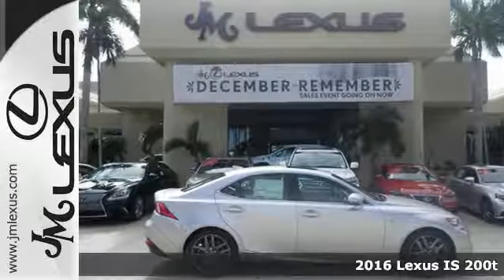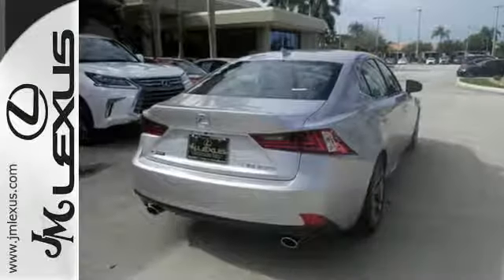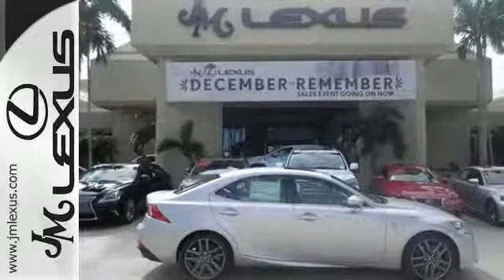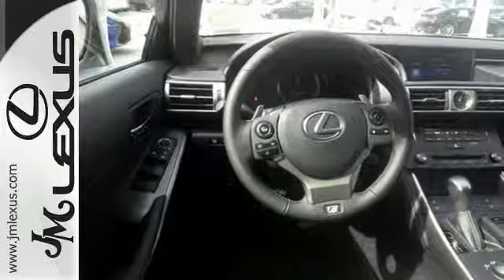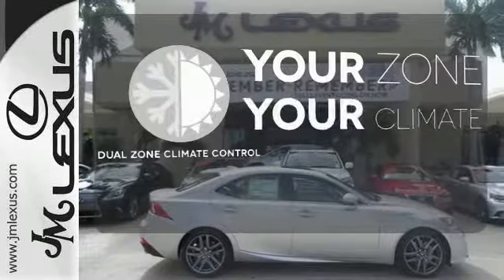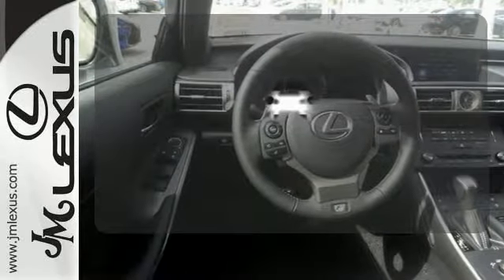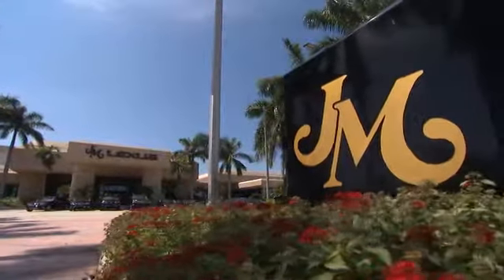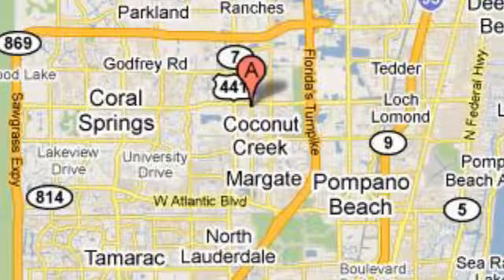New 2016 Lexus IS 200t Margate FL Fort Lauderdale, FL #610846 - SOLD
Year: 2016
Make: Lexus
Model: IS 200t
Engine: 2.0L 4 cyls
Transmission: Automatic 8-Speed
Color: Silver Lin
Interior: Black
Stock #: 610846
VIN: JTHBA1D27G5038442
You are currently viewing a new 2016 Lexus IS 200t with JM Lexus The #1 Volume Lexus Dealer Since 1992! Thank you for your interest. We look forward to working with you. Stock #: 610846 Exterior: Silver Lin Interior: Black Trim: JM Lexus 5350 West Sample Rd Margate FL 33073

Address:
5350 W Sample Rd